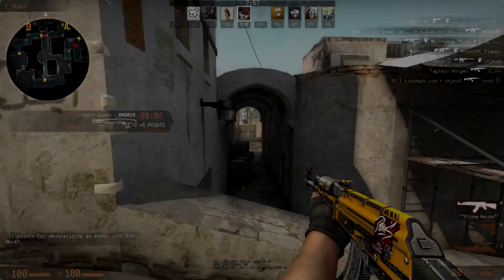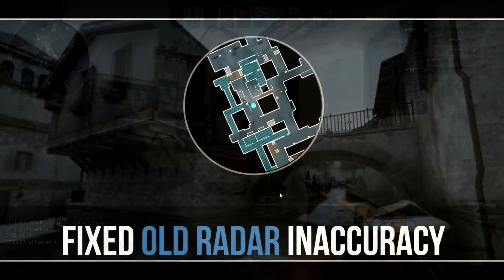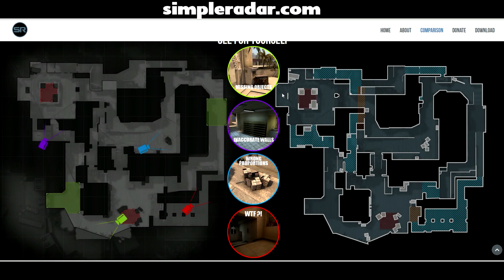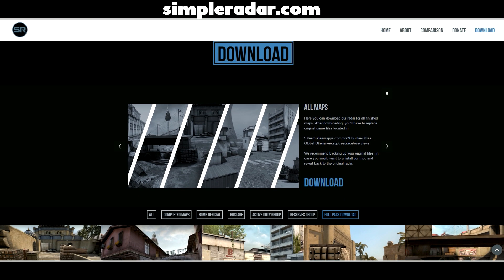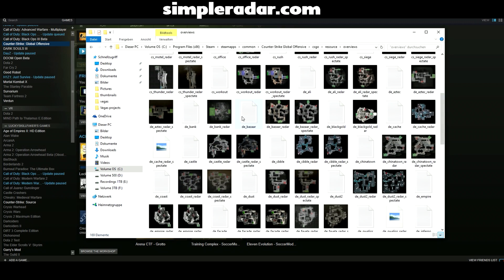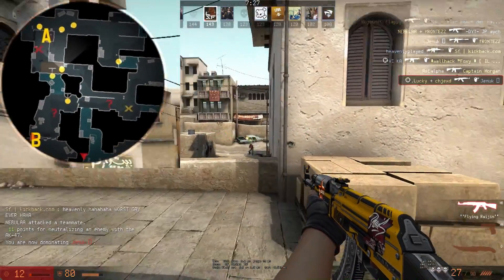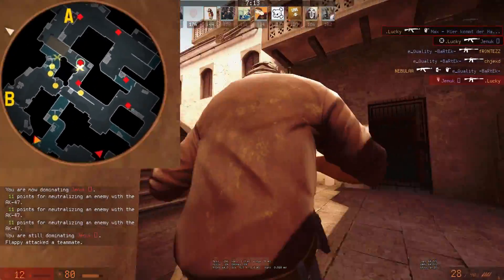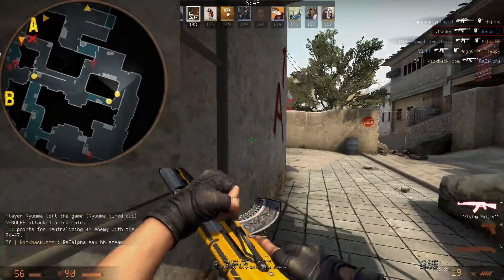SIMPLERADAR - Better CS:GO Minimap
Today I will show you guys how to get simpleradar in CS:GO to have a better minimap.

► PC SPECS
Shinobi XL

What I record with:
Shadowplay